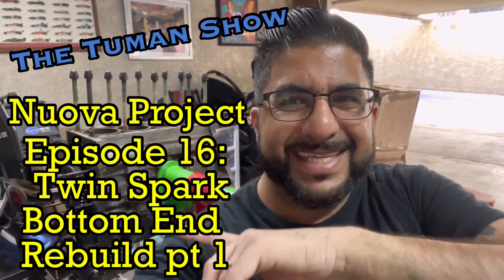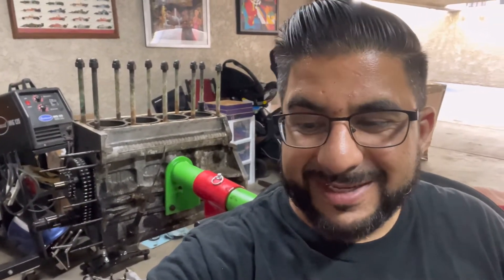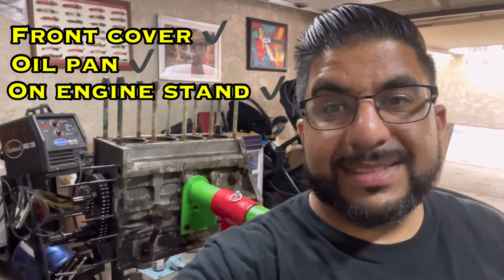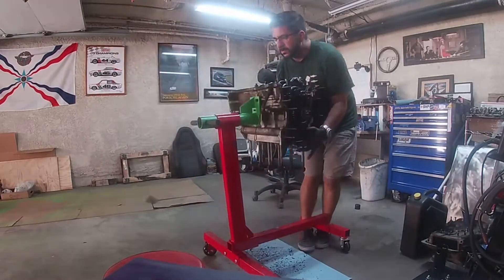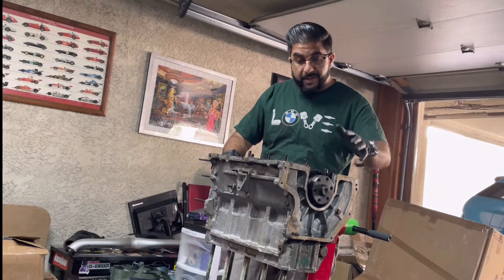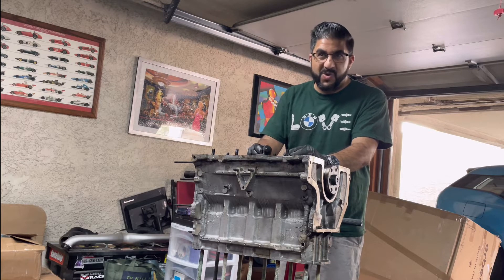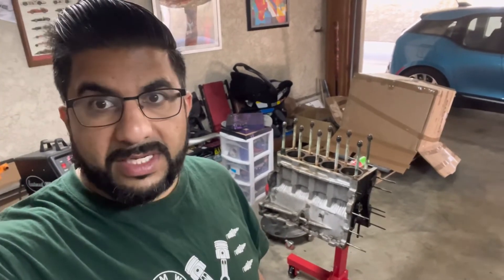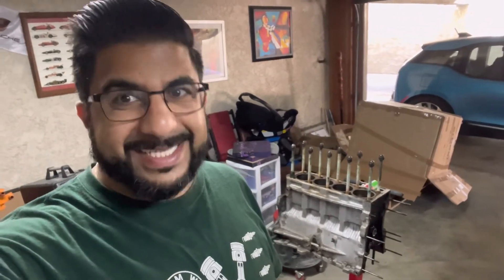The Nuova Project. Episode 16: Twin Spark Bottom End Rebuild.pt1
In this we finally begin the teardown of the twin spark engine rebuild.